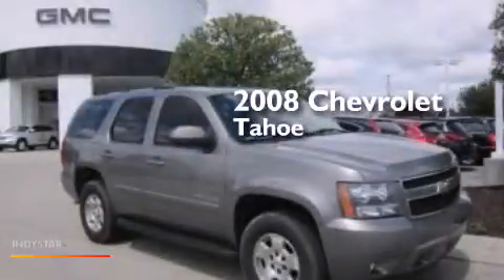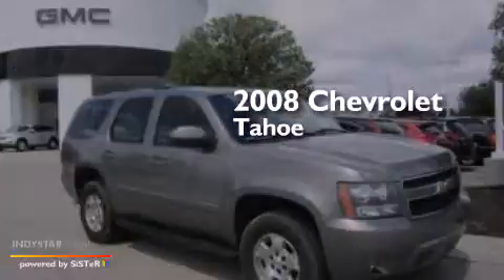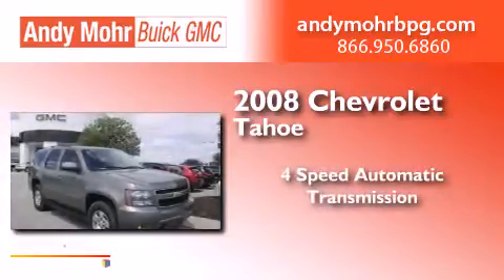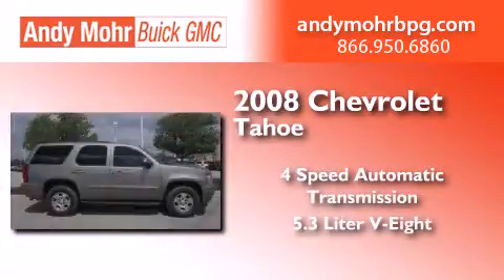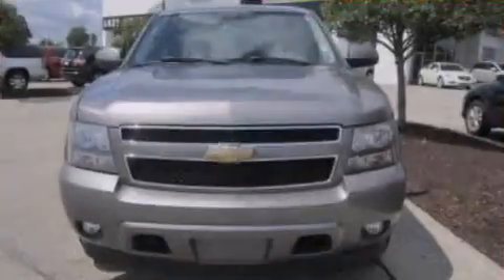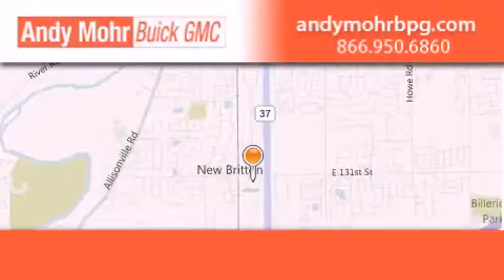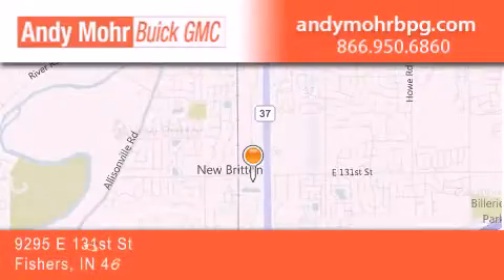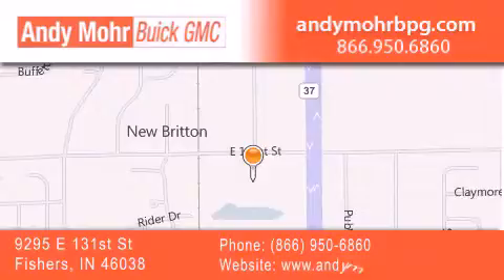2008 Chevrolet Tahoe Indianapolis IN 46038 G4313B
We've been honored to serve the Fishers IN area , we promise that your experience at our dealership will exceed your expectations ! Year : 2008 Make : Chevrolet Model : Tahoe Engine : 5.3L V8 16V MPFI OHV Flexible Fuel Trans . : 4-Speed Automatic Exterior : Silver Miles : 136,678 Stock : G4313B Andy Mohr Buick GMC 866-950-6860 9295 E. 131st Street Fishers , IN 46038